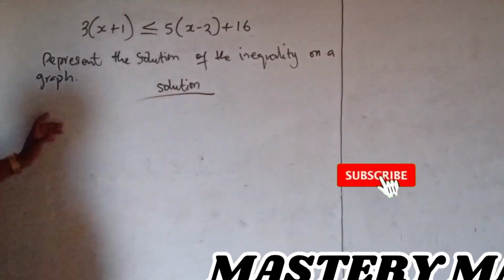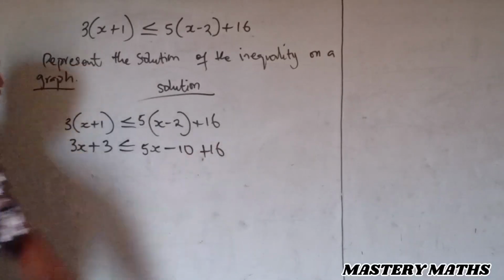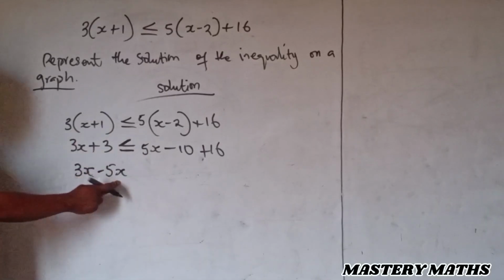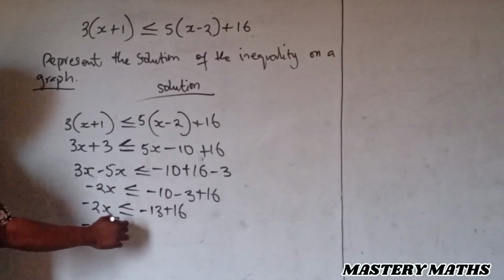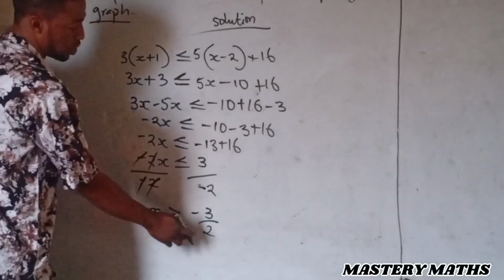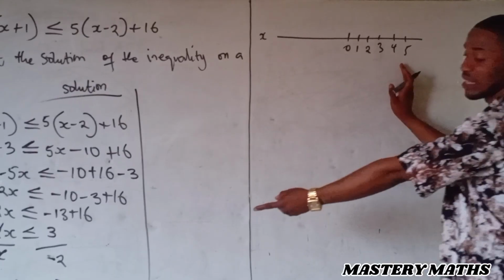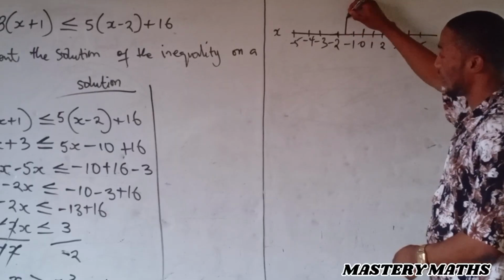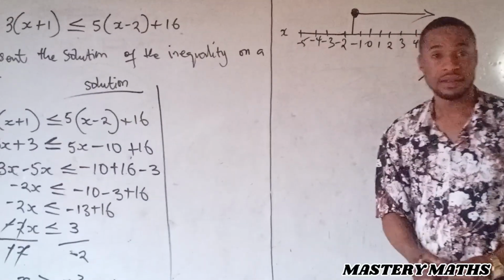The Secret to Solving Linear Inequalities Most Students Don’t Understand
The Secret to Solving Linear Inequalities Most Students Don’t
Understand!

Many students struggle with linear inequalities, especially when the

inequality sign changes or when solving multi-step problems. In this

lesson, I reveal the simple trick that makes solving linear inequalities easy and clear.

You will learn:

How to solve linear inequalities step-by-step

The important rule when multiplying or dividing by negative numbers

How to check your answers correctly

Simple exam tricks used in GCSE, IGCSE, WAEC, and other

international maths exams

If you want to master algebra and inequalities, this lesson will help

you build confidence and solve questions faster.

Welcome to Mastery Maths, where complex mathematics topics are

explained in simple, clear, and exam-focused ways to help students succeed.

📌 Watch till the end and try the challenge question!